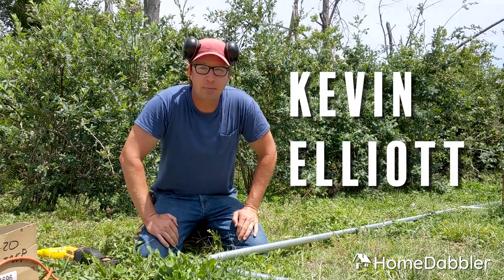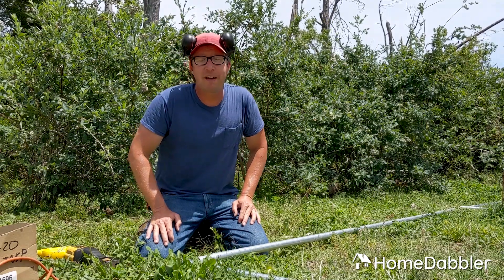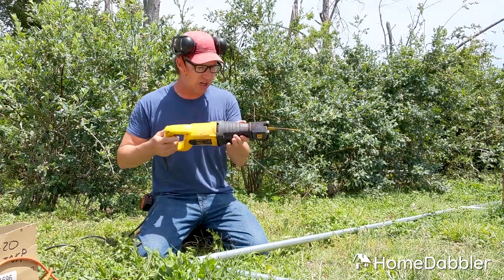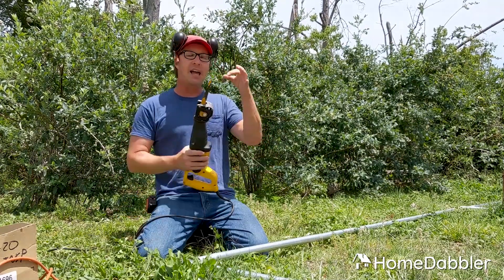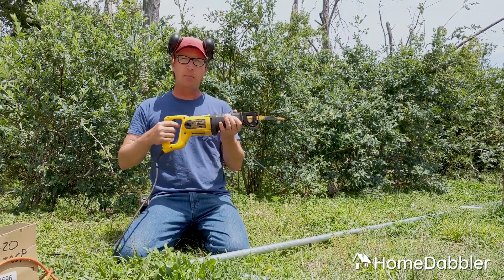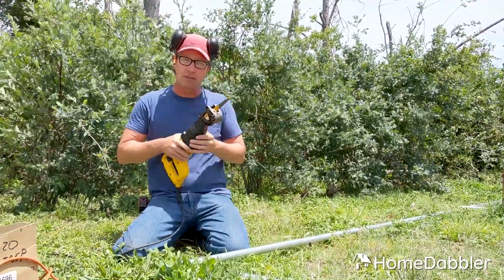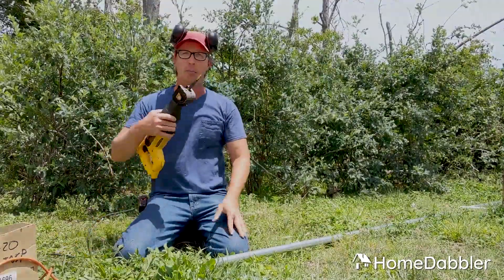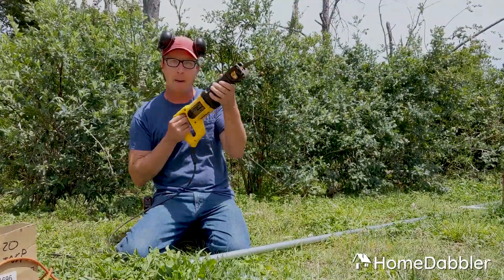TOOL TIPS: Reciprocating Saw (aka Saws All)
Need to cut tough material and don't need it fancy? Try a reciprocating saw. Here's my run down.